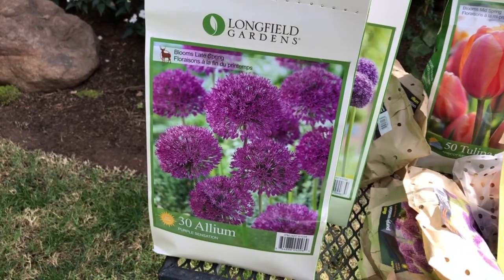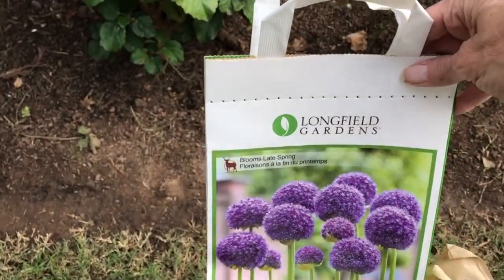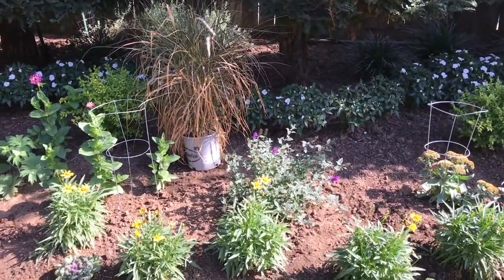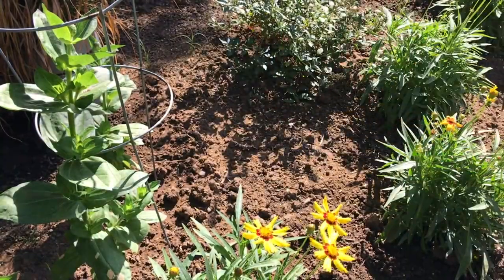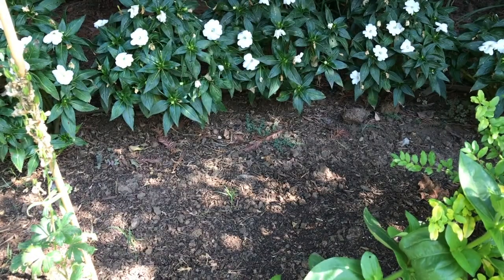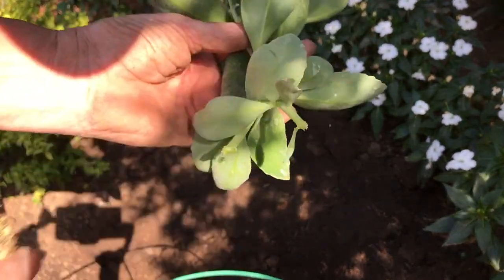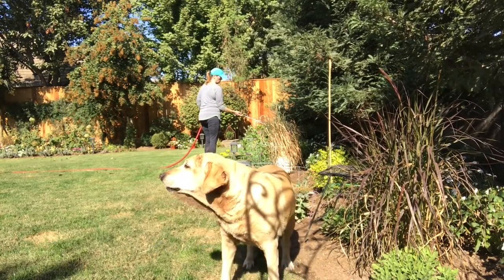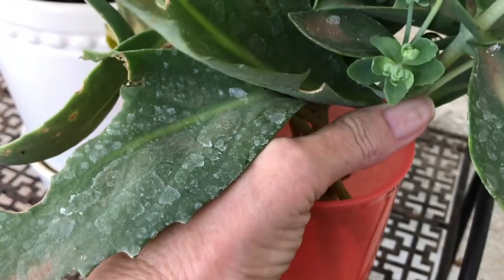Spring 2021 🌷 Planting tulips & alliums bulbs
I am giving it another try, planting Tulip and allium bulbs in my garden for Spring 2021.  I haven't had the best of luck planting allium bulbs in the past , so wish me luck!